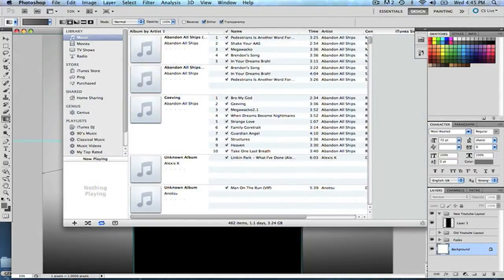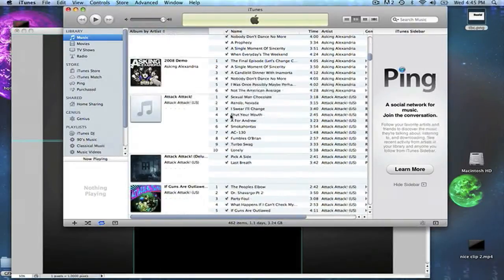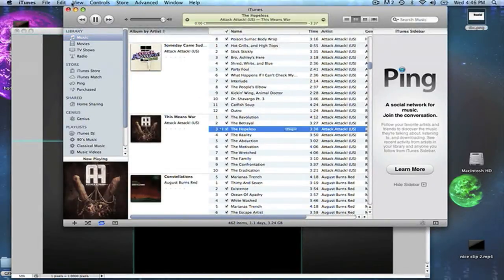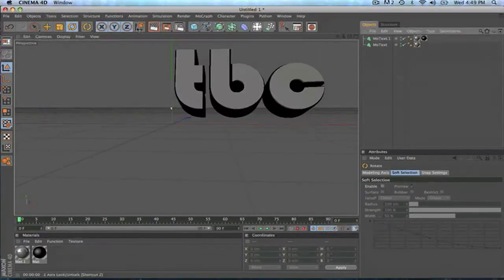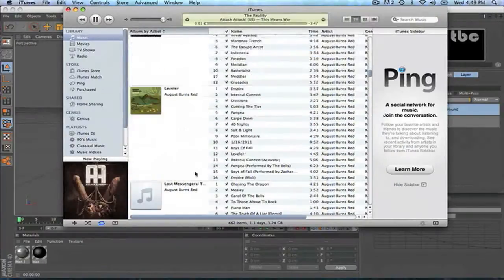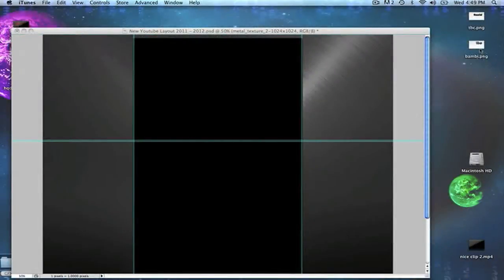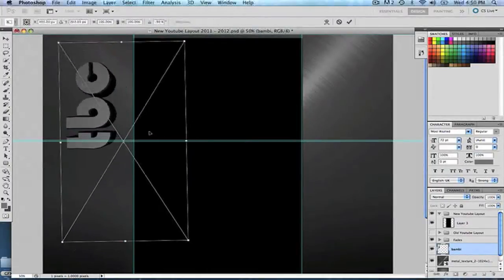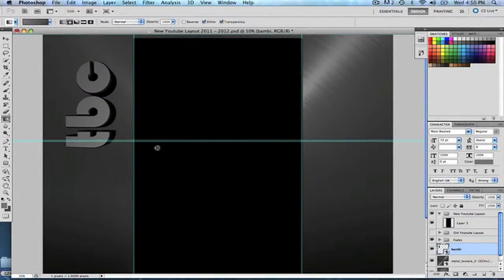Background For tbcBambi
sorry for the quality it will be better next time